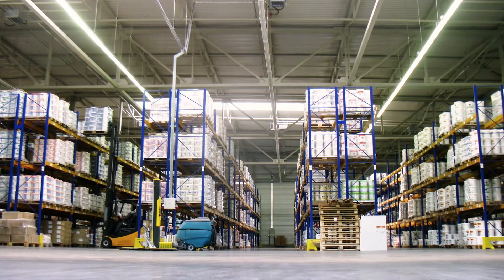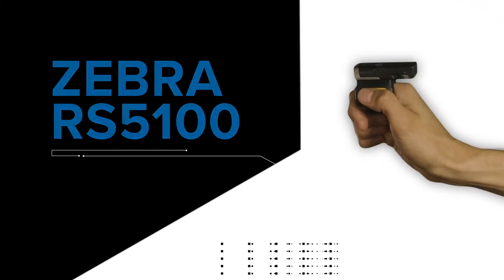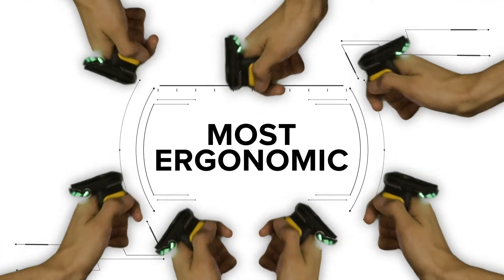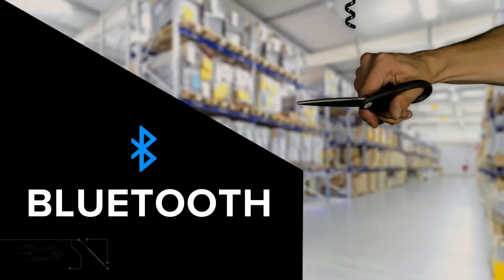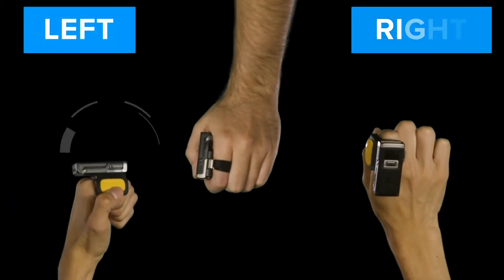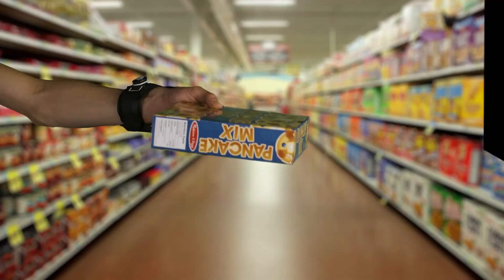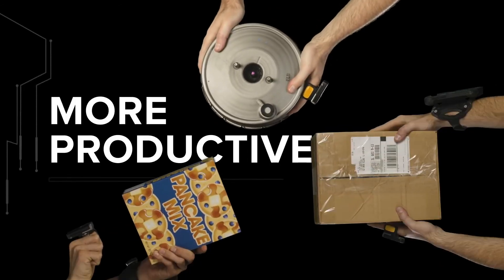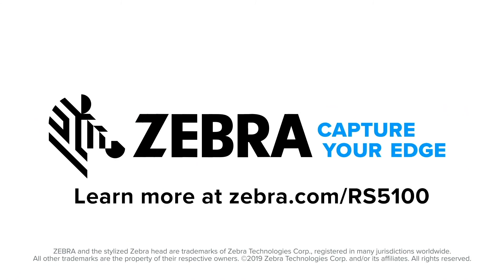Zebra RS5100 Single Finger Bluetooth Ring scanner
Short overview of Zebra RS5100